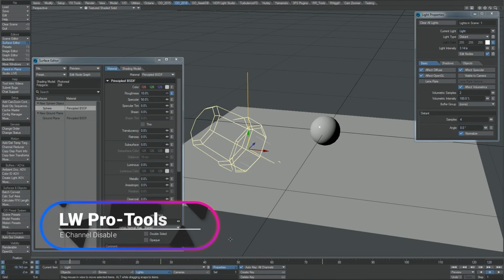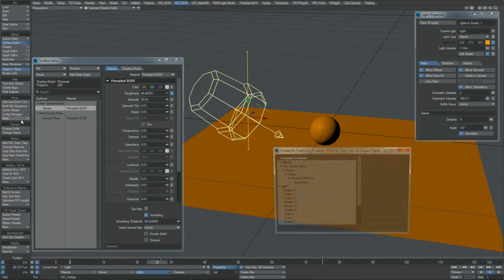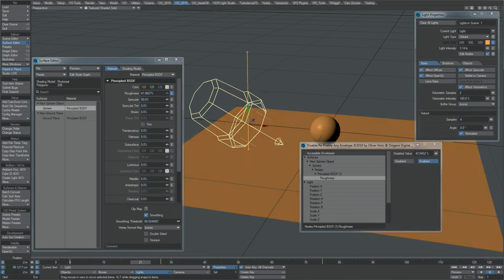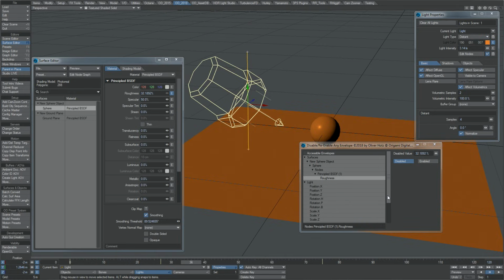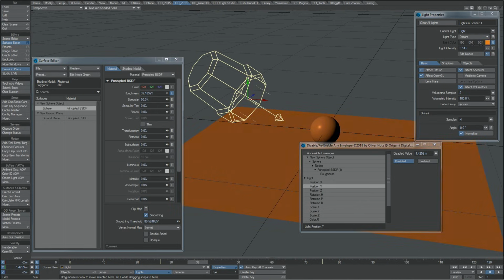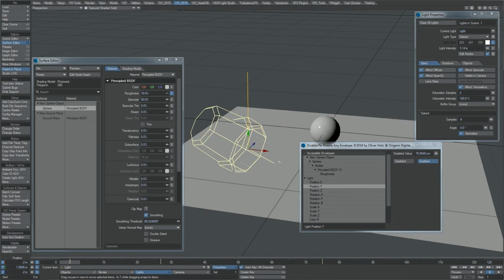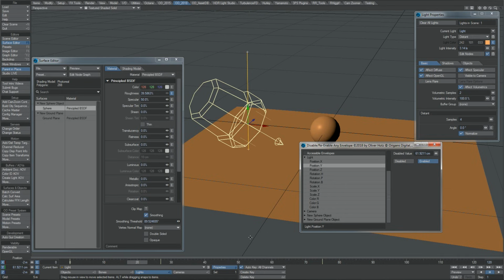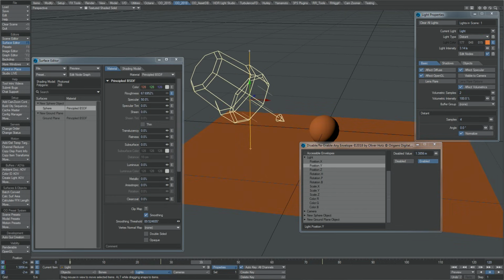Lightwave 3D Pro-Tools - E Channel Disable